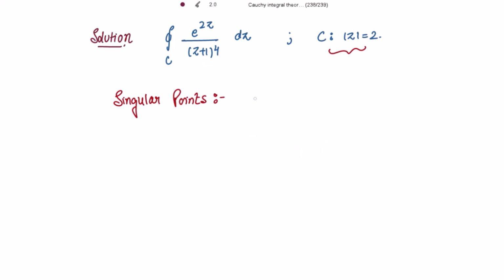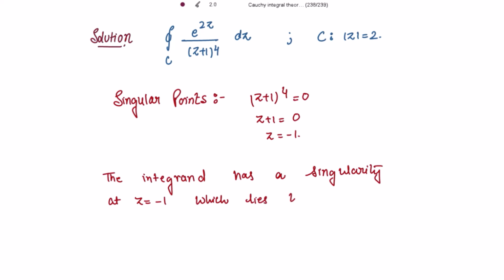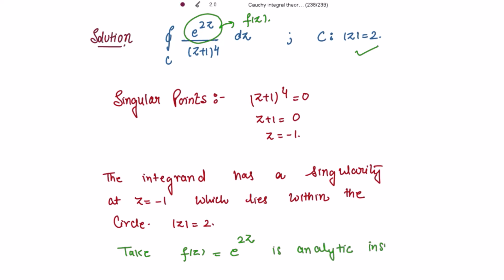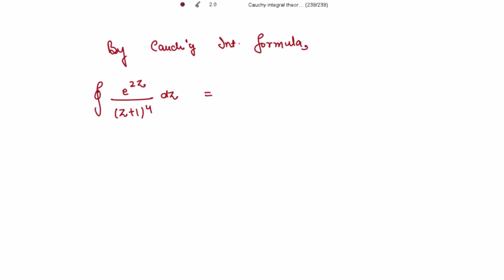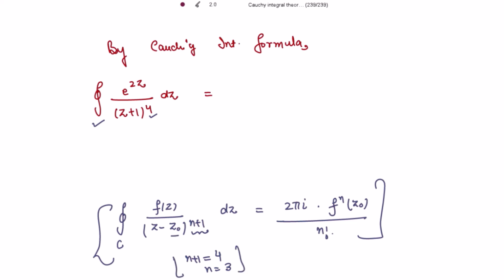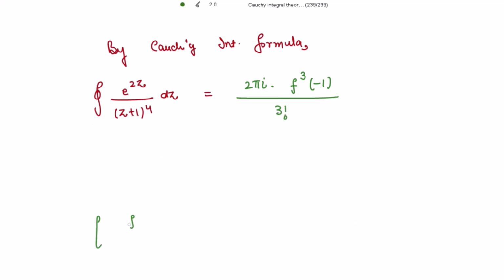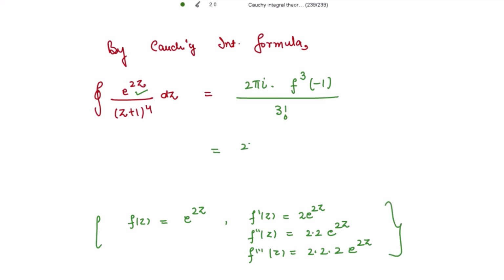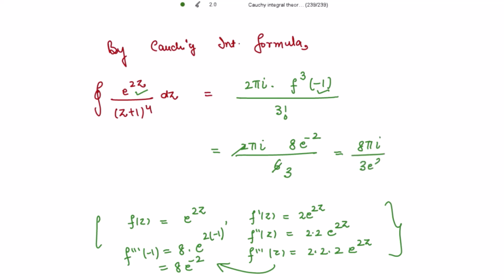Cauchy Integral Formula problems| Complex Analysis Msc.Mathematics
Cauchy integral formula problems  in complex analysis

Spectrum Of Mathematics

Cauchy integral Theorem examples

Cauchy Integral theorem engineering mathematics

Example based on Cauchy integral formula

Cauchy's integral formula practice problems

Cauchy integral formula for derivatives examples

Cauchy integral formula evaluate

How to use Cauchy integral formula

Fórmula integral de Cauchy

 Maestría en Matemáticas

Hello Learners!

About :📚
Solved examples of Cauchy Integral Formula

Here, You will find the contents explained in a very easy and beautiful way with spectrum of mathematics